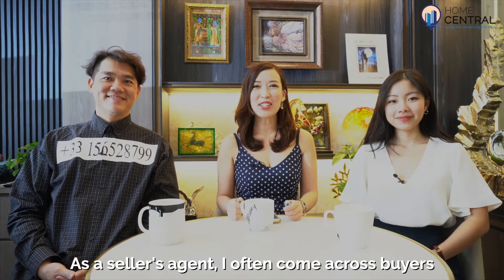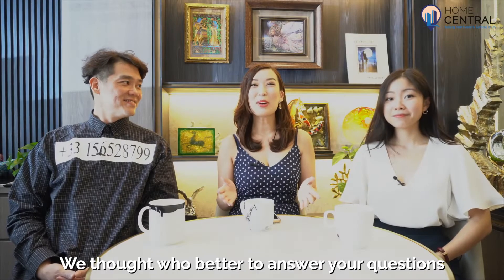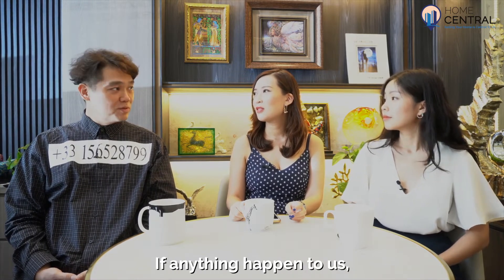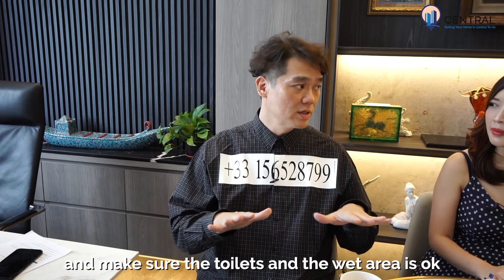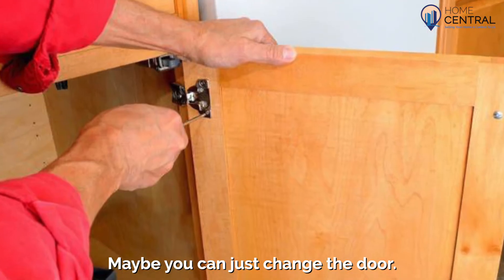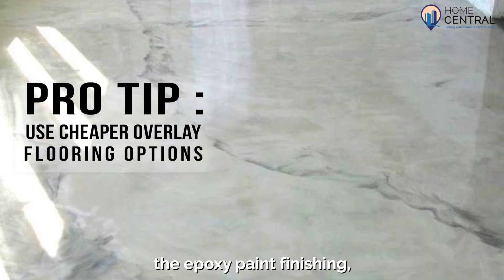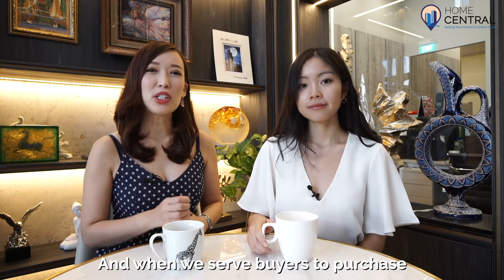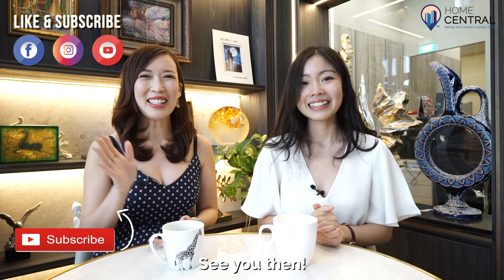Homes & You Ep. 2 | Watch this video before buying your next house!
𝗪𝗮𝘁𝗰𝗵 𝘁𝗵𝗶𝘀 𝘃𝗶𝗱𝗲𝗼 𝗯𝗲𝗳𝗼𝗿𝗲 𝗯𝘂𝘆𝗶𝗻𝗴 𝘆𝗼𝘂𝗿 𝗻𝗲𝘅𝘁 𝗵𝗼𝘂𝘀𝗲!

Uncertain about what to look out for when buying a resale unit? Afraid of committing to a resale unit only to realize there are many serious defects and hidden reno cost?

We understand the concern as after all buying a house is one of the largest financial commitment in our lives!

Home Central is privileged to have Wilson Teh, Executive Director of the renowned Rezt & Relax Interior Design for our 2nd episode of Homes & You to share tips on what resale buyers can look out for!

Looking for your dream home or looking to sell your home? Find out how we can help you with your property needs by contacting Lorraine Tan at 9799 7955 with your inquiries and we'll get back to you!